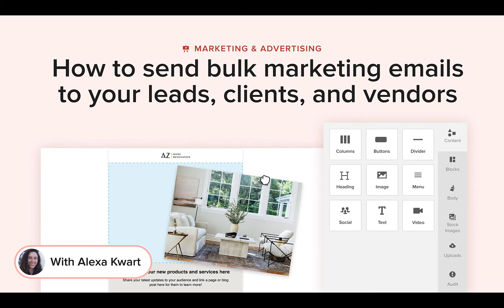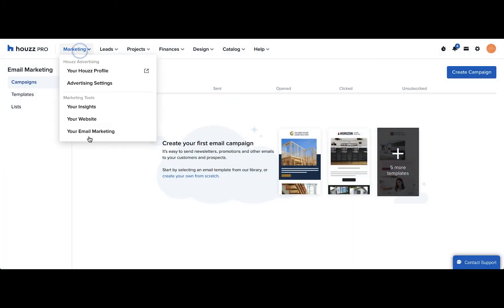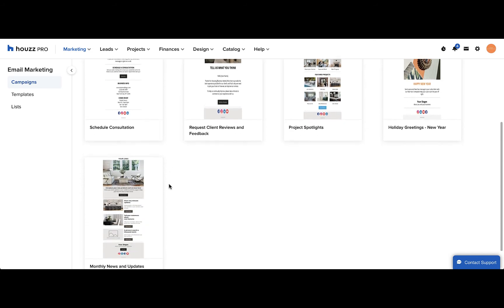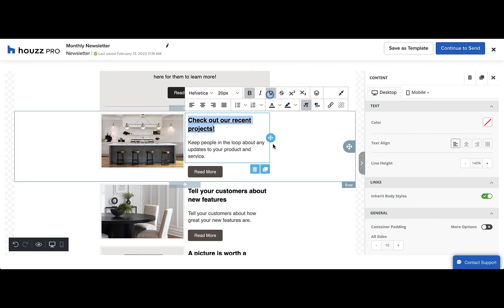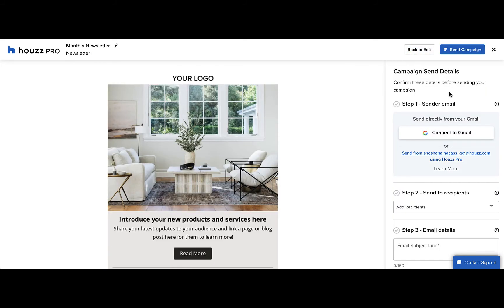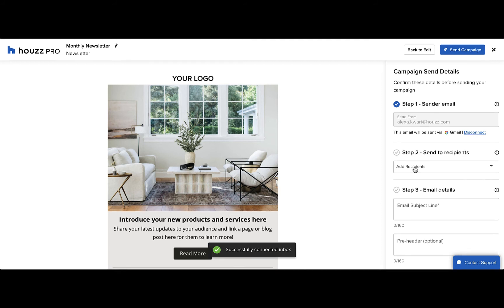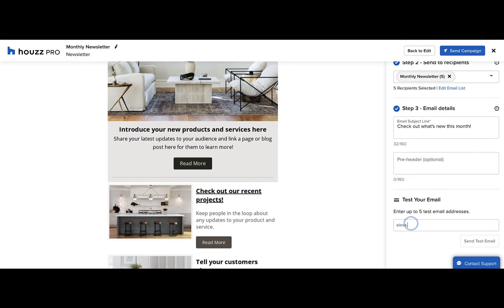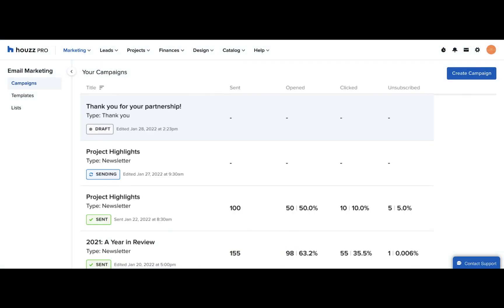Sending Bulk Marketing Emails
Discover how to send bulk marketing emails to leads, clients, and vendors.